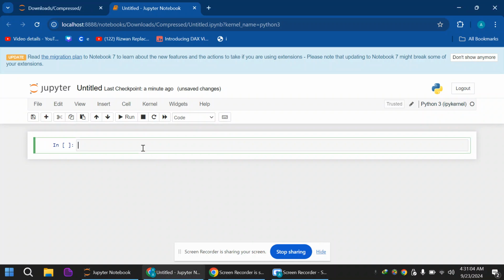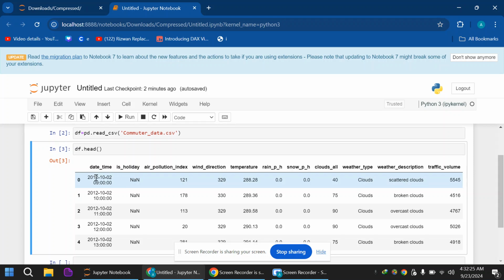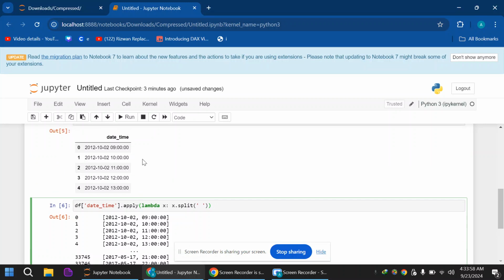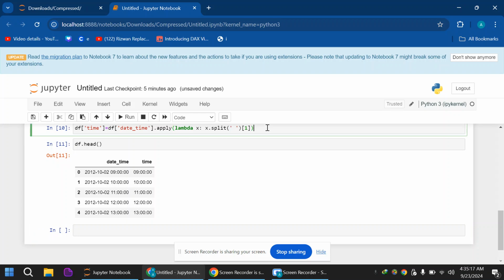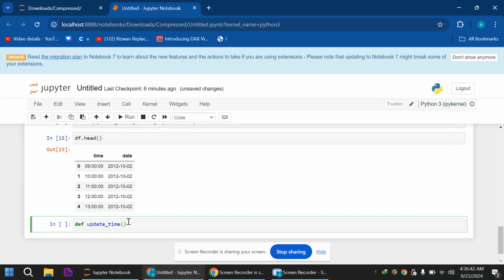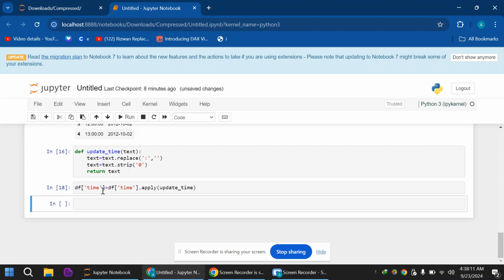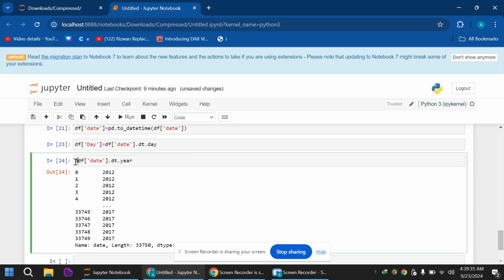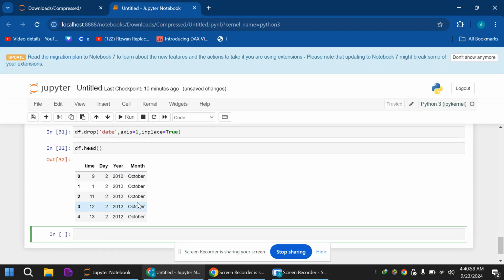The 5-Minute Pandas Time Series Hack You Won't Believe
Pandas time series analysis | How to manipulate date and time datatype in pandas